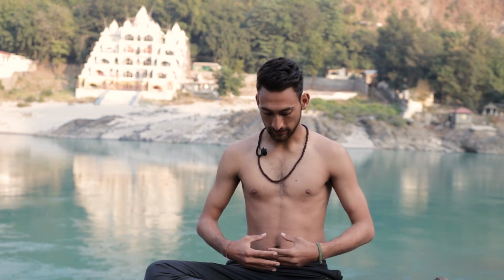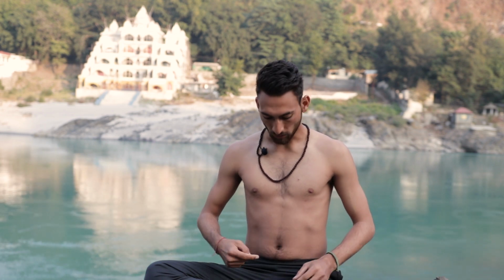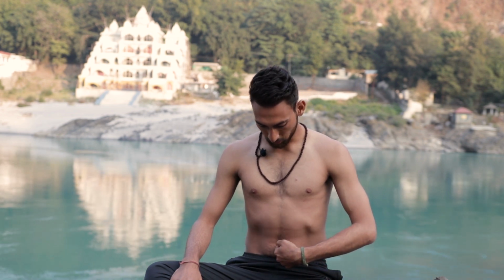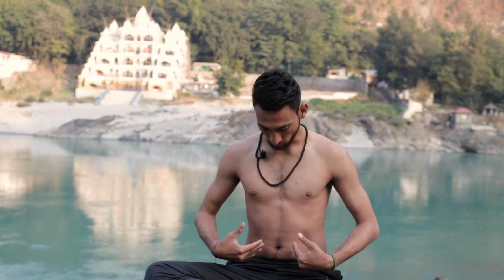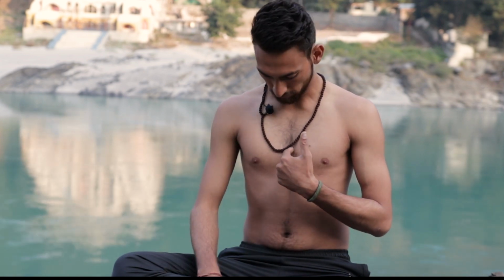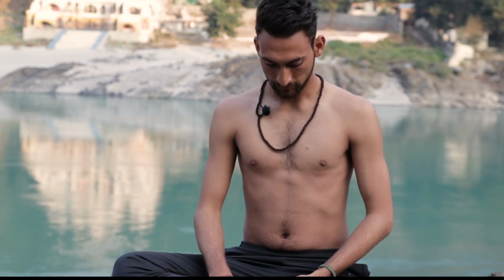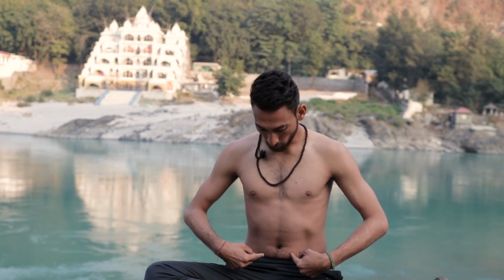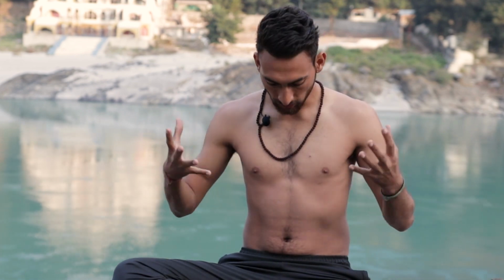Yoga for Breathing or Pranayama: Which Yoga is Best for Breathing Problem?